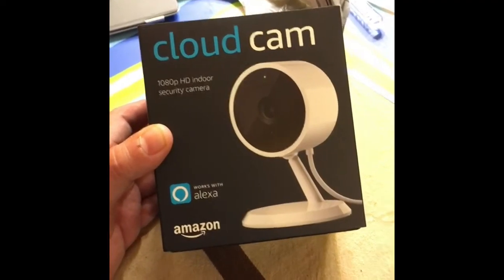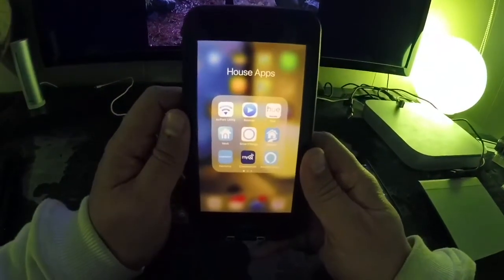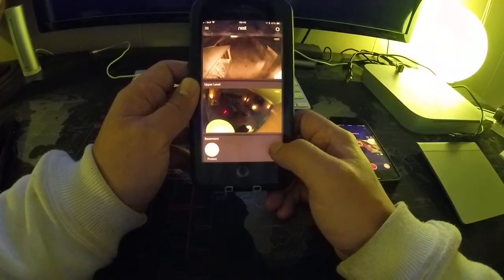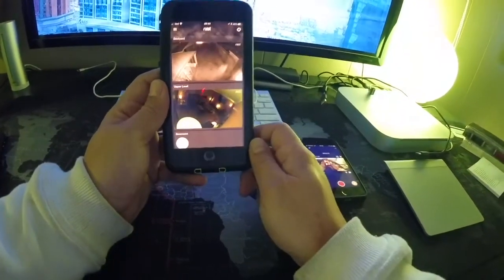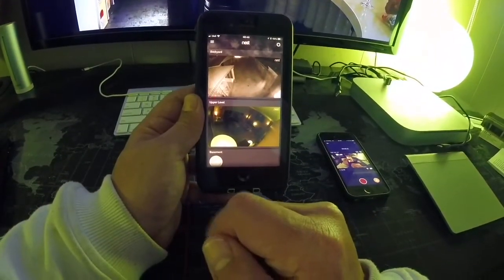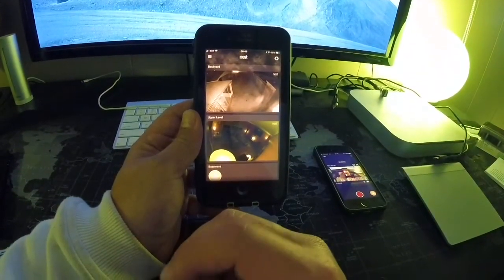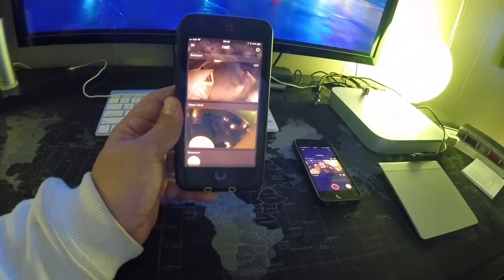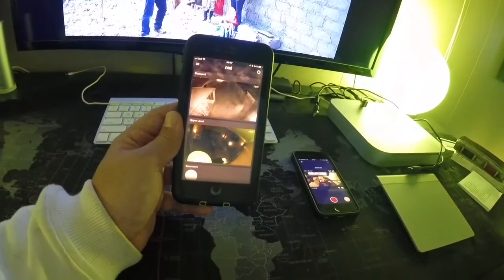A home controlled by Alexa: monitor your home with Nest and amazon webcams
The time has come when Amazon released their webcam so that you can monitor your home when you are not around or simply want to know what is happening around in your house when you are watching a movie and someone knocks on the door... to top it all off, now you can also integrate nest cameras into your fire tv or echo show! Come and take a look on how to set all this up!